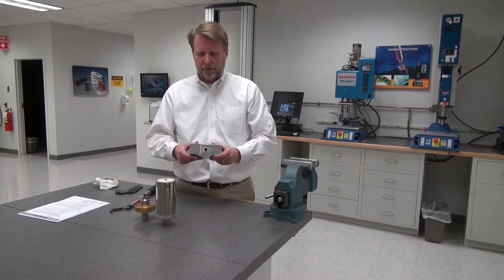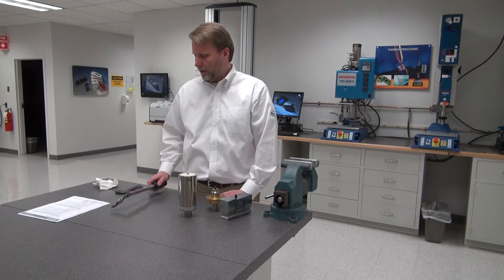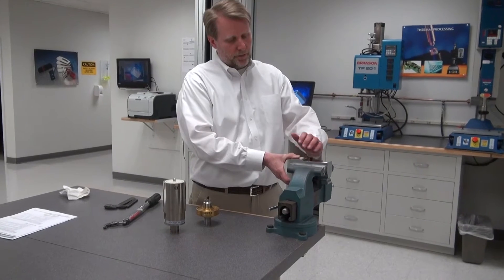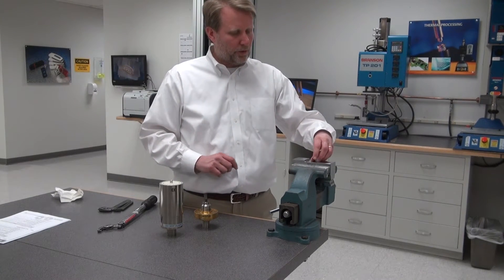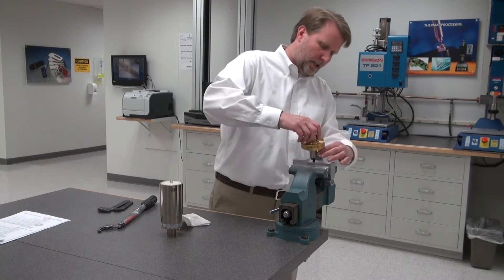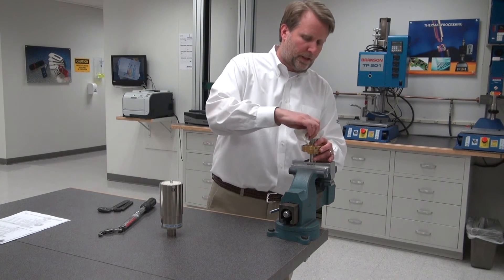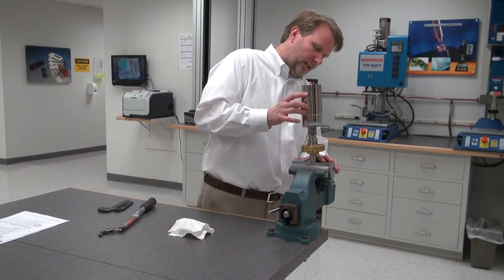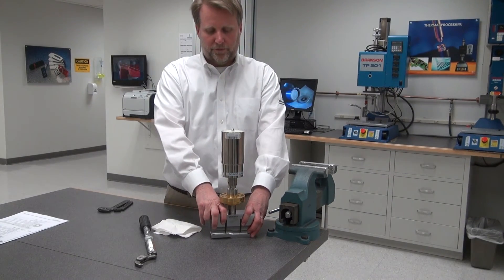Branson Ultrasonic Horn Stack Maintenance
An informational video about Horn Stack Maintenance